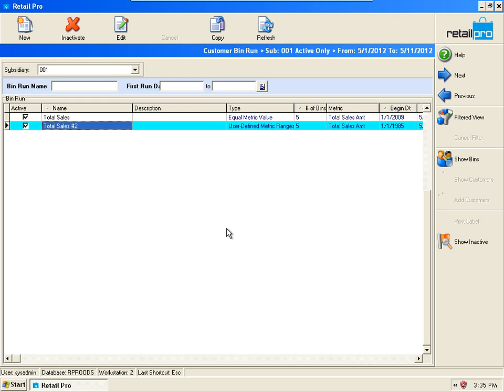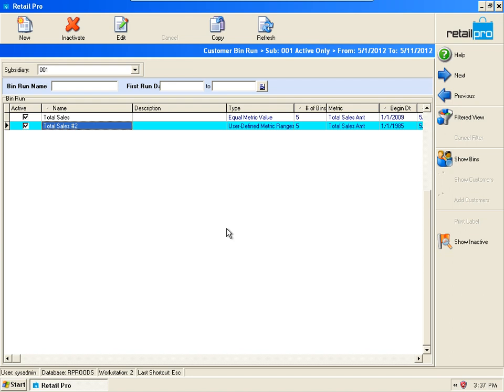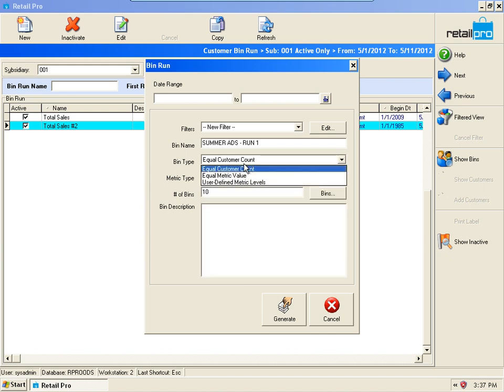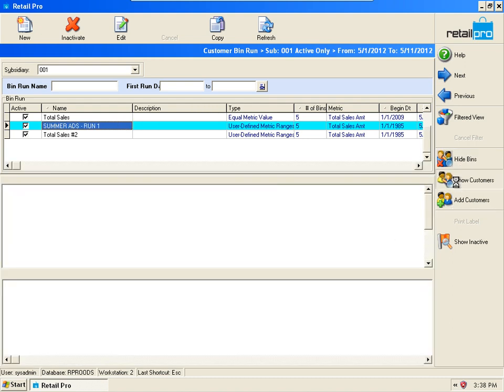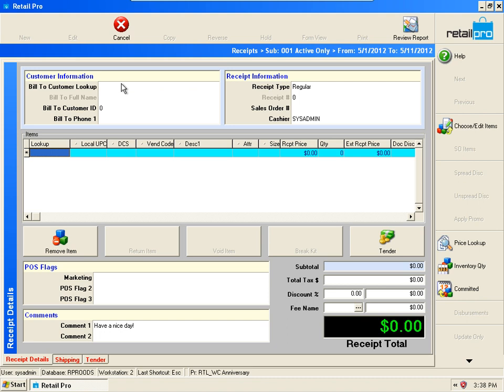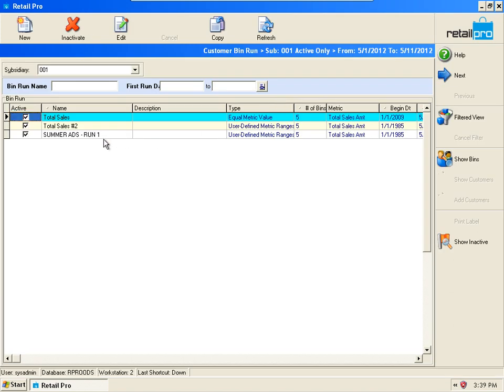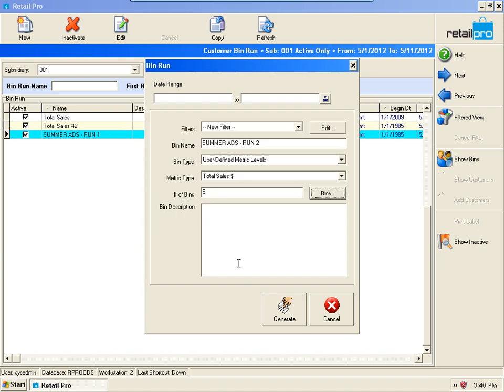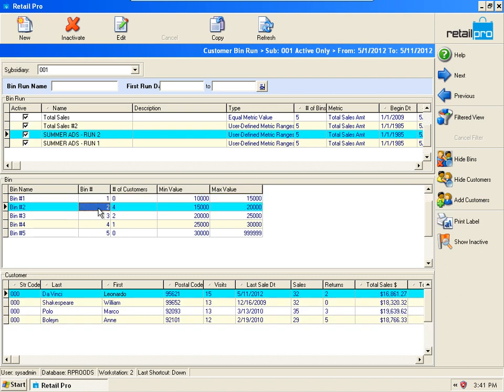9 12 CustomerMgmt BinningScoring Marketing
9 12 CustomerMgmt BinningScoring Marketing